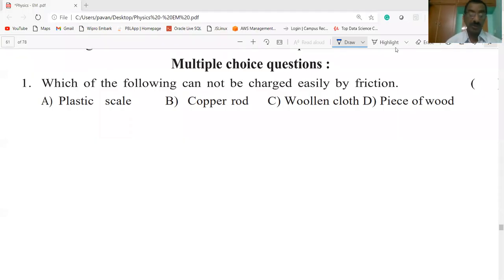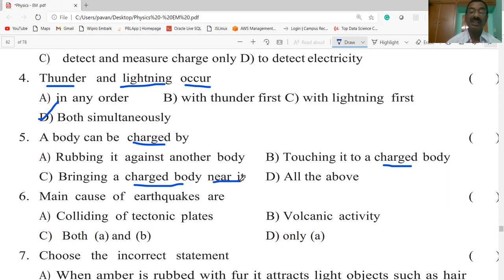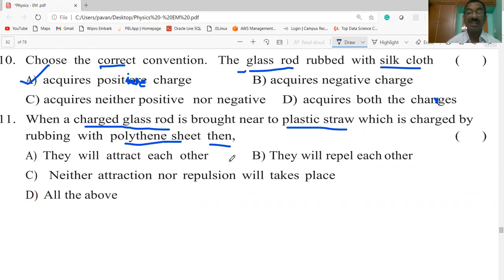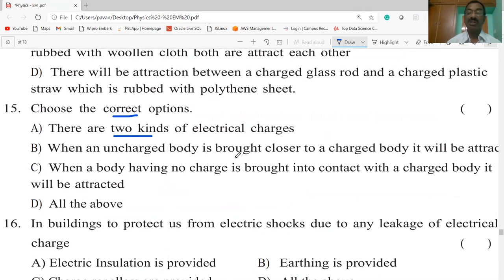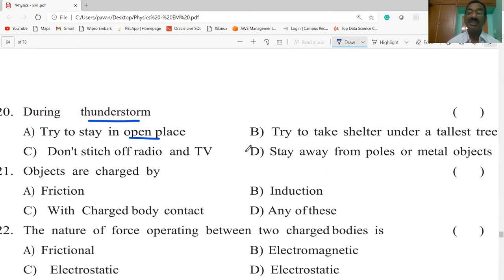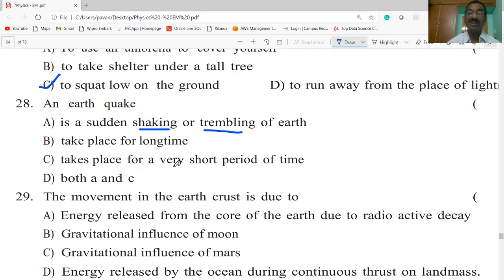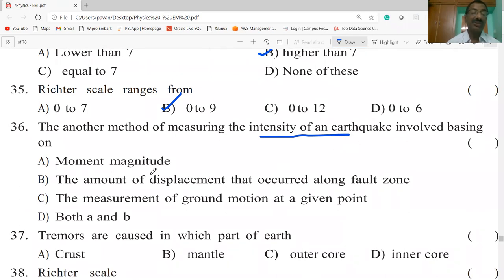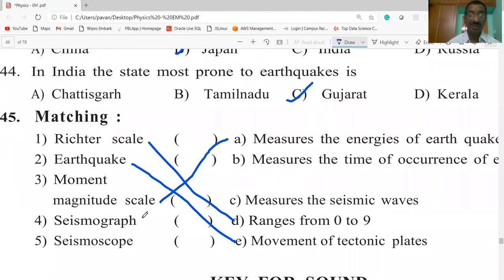NMMS / SOME NATURAL PHENOMENA - BITS PART-1 / CLASS-8/ PHYSICAL SCIENCE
THIS VIDEO PROVIDES INFORMATION ABOUT  SOME NATURAL PHENOMENA - BITS PART-1  / CLASS-8/ PHYSICAL SCIENCE / USEFUL FOR NMMS / AP &TS/ TET/ DSC/ ALL OTHER COMPETITIVE EXAMINATIONS